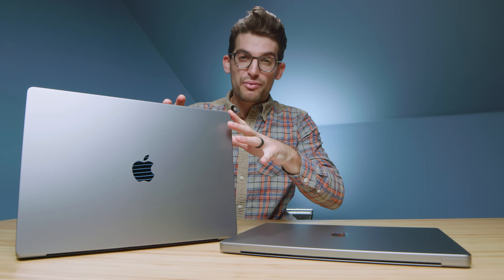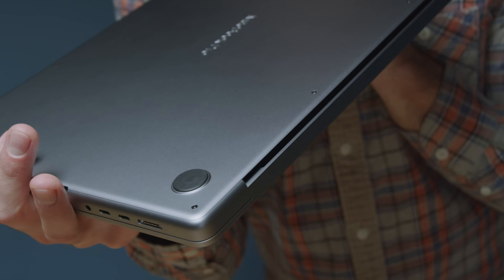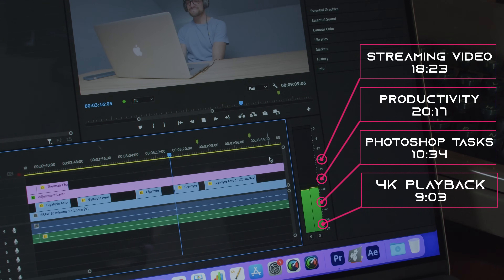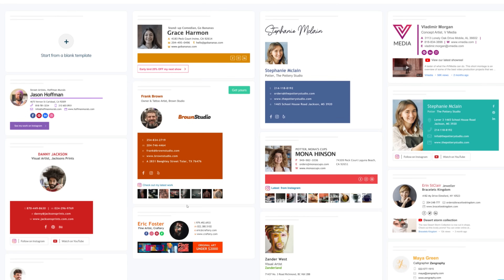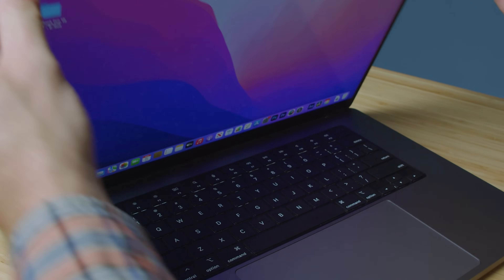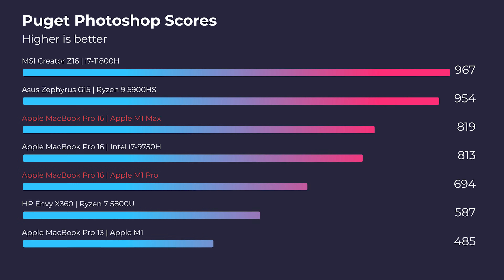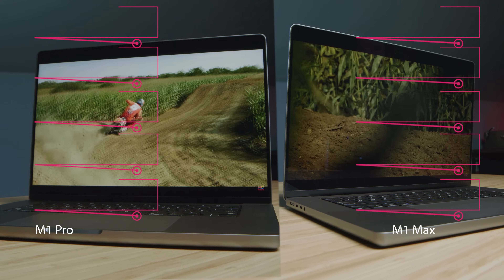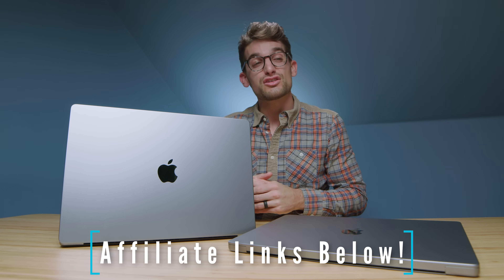Don’t Watch if You’re An Apple Fan Boy 👦 MacBook Pro M1 Pro & Max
💥 Check out WiseStamp to create your own personalized email signature Use my code beng35 for 35% OFF your subscription I'd like to thank WiseStamp for Sponsoring this video where we are taking a look at the new 2021 MacBook Pro 16 M1 Pro and M1 Max.

The Apple MacBook Pro 16 M1 Pro and M1 Max They're the most pro laptops we've seen Apple produce in years, but are the PRO enough for real pros...

The MacBook Pro M1 Pro and M1 Max really impressed me. The reason I'm most impressed is based on the cool, quiet, and while on-battery power performance we have seen coming out of these new models from Apple

Timestamps:
0:00 - What to expect
0:35 - Are the new MacBook Pros worth the hype?
1:40 - Build Quality
2:35 - New Feet for the Chassis
3:00 - Weight & Thickness
3:10 - I/O Ports
3:37 - SD Card Reader Transfer Speeds
4:02 - MagSafe & Charge Time
4:49 - Battery Life Results
6:08 - Battery Life Test Configuration
6:28 - What is ProMotion?
6:44 - Thoughts on the Screen
6:55 - WiseStamp
8:49 - Screen Brightness, Color Accuracy, & Color Gamut Range
9:10 - The Notch
9:23 - Webcam Test
9:40 - Speakers and Audio Sample
9:53 - No Touch Bar!
10:21 - Fingerprint Reader but no Face I.D.
10:39 - Trackpad
11:02 - Keyboard and Trackpad Noise Test
11:16 - Preface to the Performance Results
11:55 - Cinebench R23
12:08 - Geekbench Single Core & Multi-Core
12:31 - Photoshop Benchmark
13:08 - After Effects Benchmark
14:22 - 4k & 6k Premiere Pro Playback Test
16:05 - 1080p, 4k, and 6k Premiere Pro Export
16:41 - DaVinci Resolve Video Editing
17:04 - Who should buy these laptops?

🎥 Main Camera

🎥 Secondary Camera

▶️ Main Light

▶️ Accent Lights